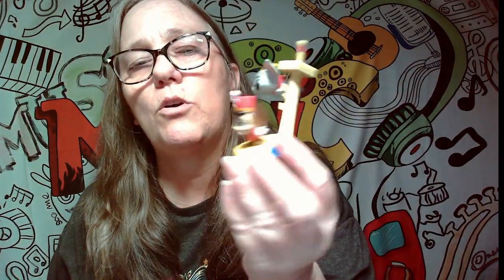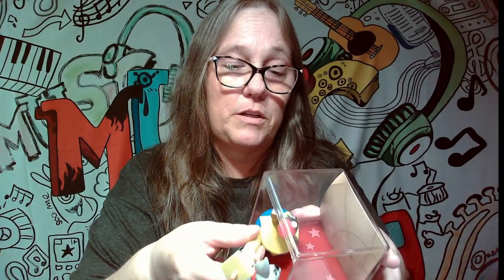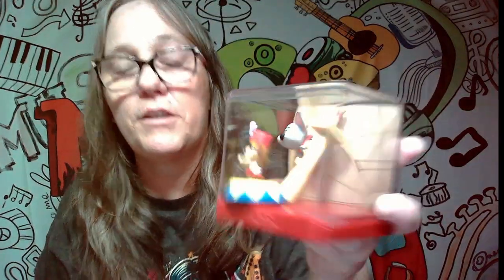Disney Doorables figurines in a diorama display box, collector cards Lion King, Tiana, Alice PART 7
Includes: 2 Disney Doorables figurines in a diorama display box, collector cards.
Relive iconic moments from Disney’s classic films when you peel 2 layers to discover a surprise scene with Disney Doorables Movie Moments!
Each movie theater-themed box features an iconic, collector-worthy scene from the stories of Disney’s The Little Mermaid, Lilo & Stitch, Frozen, Steamboat Willie, Aladdin, Peter Pan, Winnie the Pooh, Cinderella, The Aristocats, or Disney Pixar’s Toy Story.
Each Disney figurine stands approximately 1.5 inches tall and features signature Doorables stylized detailing and sparkly glitter eyes.
Movie Moments figures can be removed from the display case, ready for imaginative storytelling, display, or trading with friends.
Encouraging storytelling and interactive play can increase a child’s self-awareness, language and creativity skills.
Series 1 contains 10 different films, including Disney’s The Little Mermaid, Lilo & Stitch, Frozen, Steamboat Willie, Aladdin, Winnie the Pooh, Cinderella, The Aristocats, and Disney Pixar’s Toy Story.

IG CHANNELS
@MAMA_J_1970 basic IG